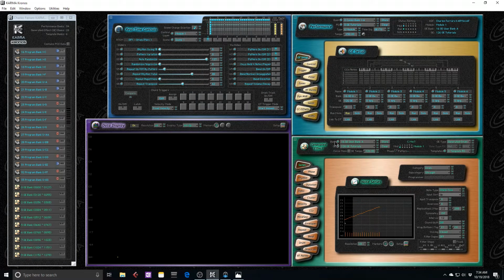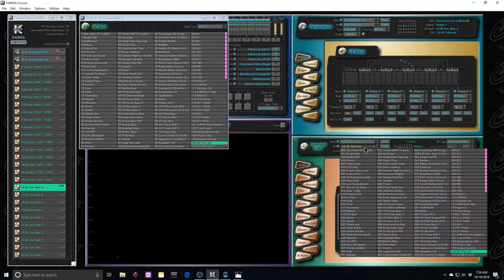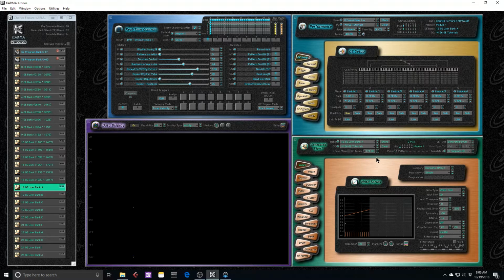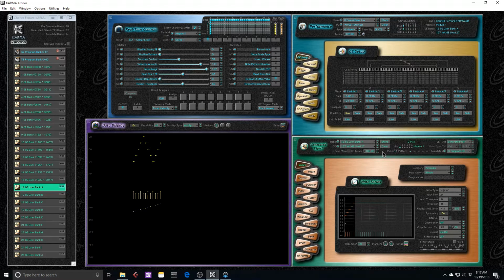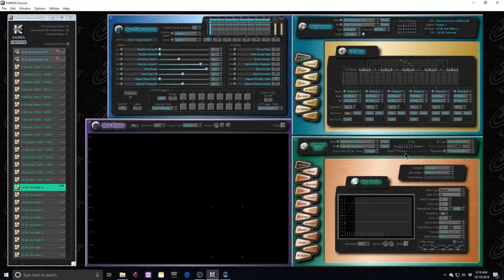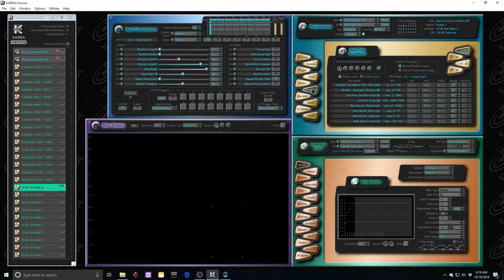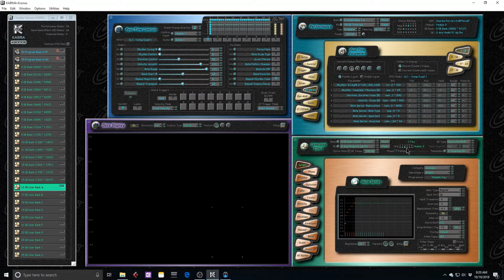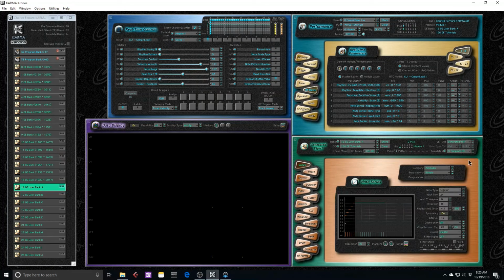KARMA GE: Header